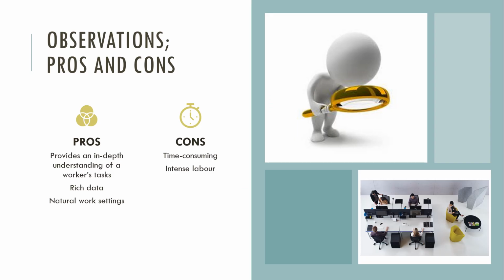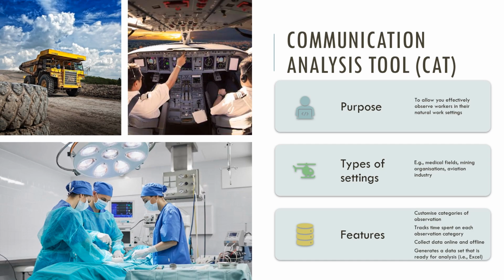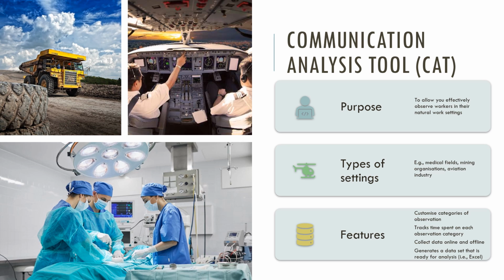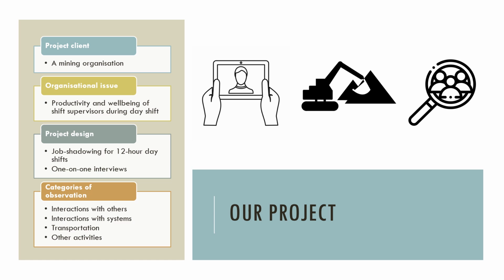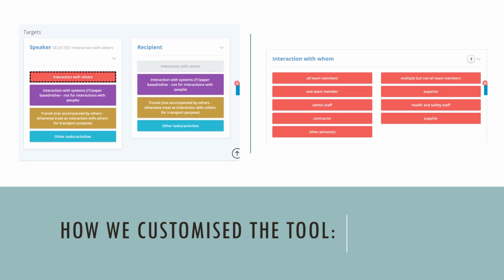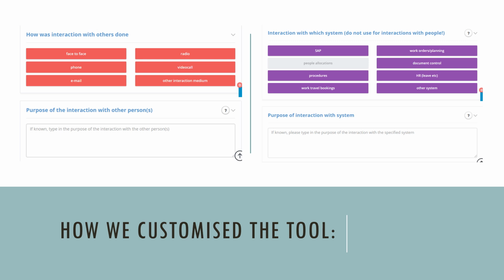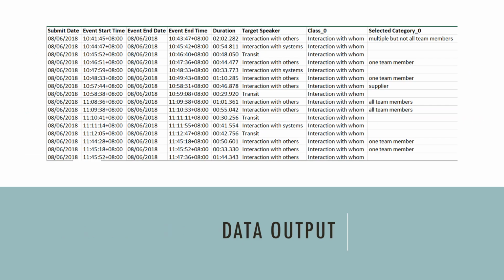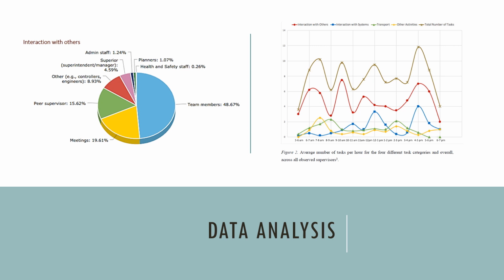Facilitating the tasks of observers and observees: The Communication Analysis Tool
Hawa Muhammad Farid, Research Officer at FOWI, and Lisette Kanse, Lecturer at UWA, take you through how they used the Communication Analysis Tool in a project on productivity and wellbeing in a mining organisation.

FULL REFERENCE: Kanse, L., Muhammad Farid, H., & Klonek, F. (2020). Facilitating the tasks of observers and observees. In R. Charles & D. Golightly (Eds.), Proceedings of Contemporary Ergonomics & Human Factors Conference 2020 & the 13th International Symposium on Human Factors in Organisational Design and Management (ODAM2020) (pp. 332-333), 28-29 April 2020, Stratford-upon-Avon / virtual. Birmingham, UK: Chartered Institute of Ergonomics and Human Factors.